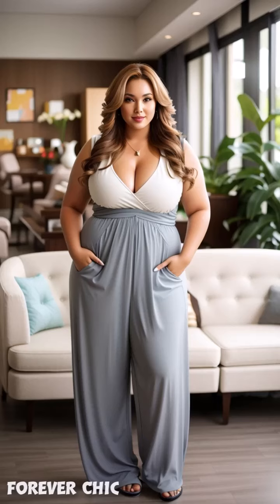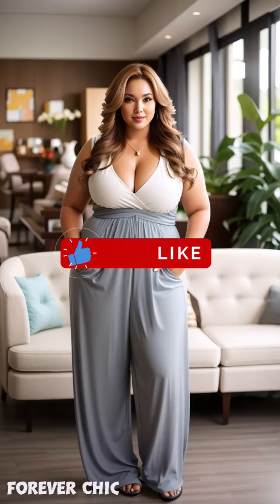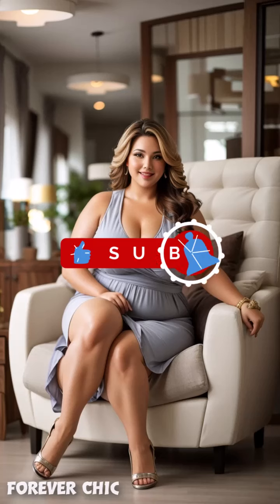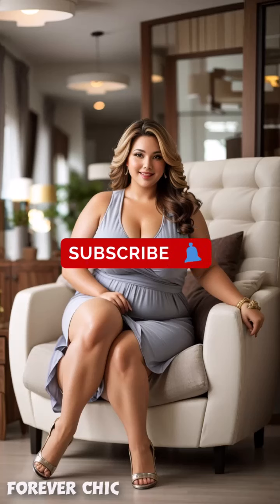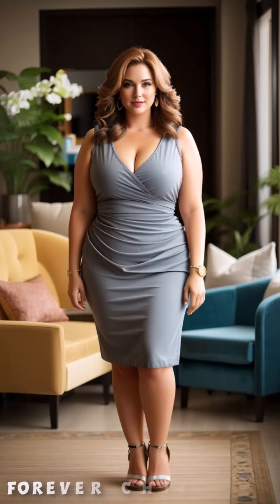natural older women over 50 in furniture shop